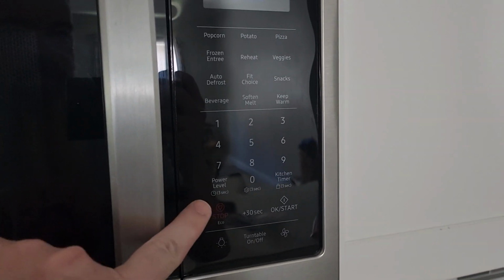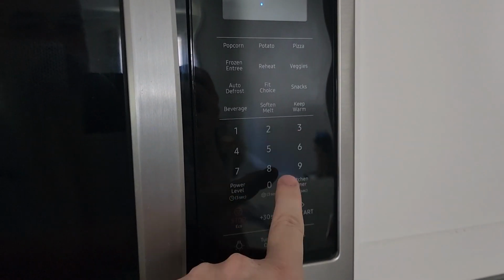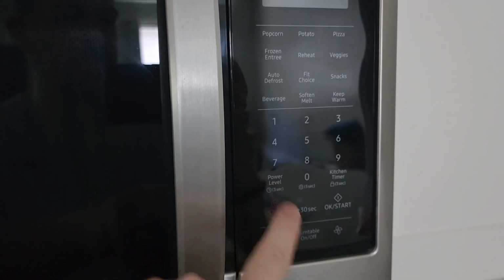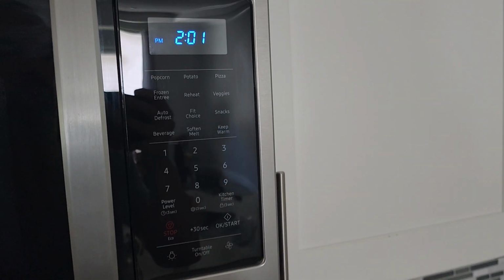Set the Time/Clock on your Samsung Microwave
In this quick and easy tutorial, I'll walk you through how to set the time on your Samsung microwave. Whether you just got a new unit or need to update the clock, this step-by-step guide will have you set up in no time!

Samsung Microwave model in this video is the ME19A7041WA/AA.
Samsung Microwave =